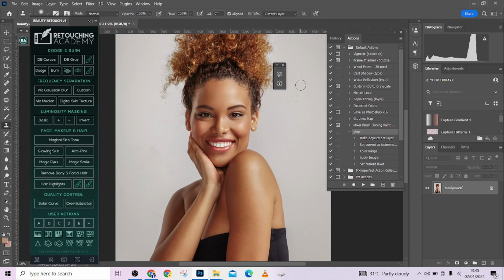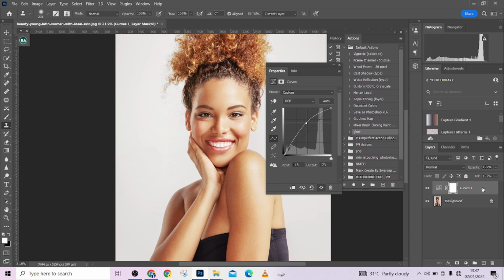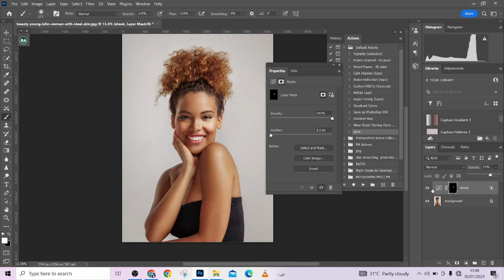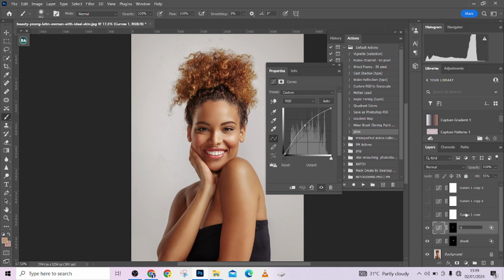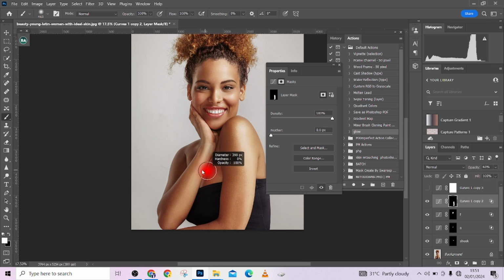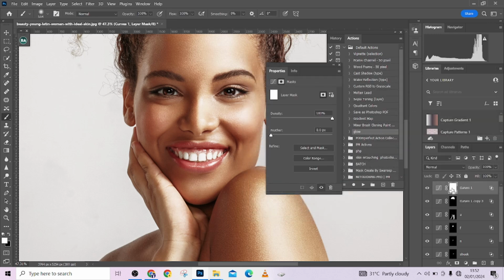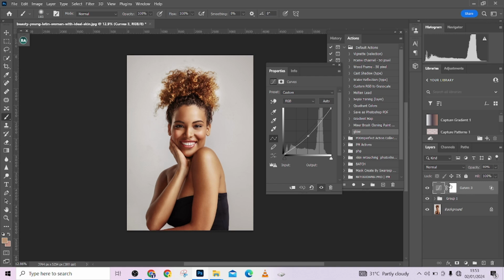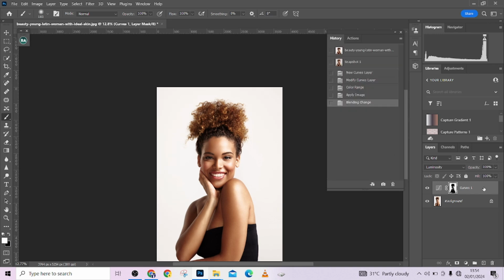How to Add Shine & Glamour to Your Portraits in Photoshop +Free Action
Greetings from the enchanted world of Photoshop, where your portraits will become spectacular from the ordinary! In this guide, we reveal the method for enhancing your photos' unmatched glitz and sparkle. 🌟✨ Explore the realm of Photoshop magic and elevate your editing abilities. 🖌️ Your photographs are about to take on an amazing transformation, so don't miss it!

CLICK HERE TO PURCHASE OUR PREMIUM PACK
COMPLETE SKIN RETOUCH PACK(ALL IN ONE)